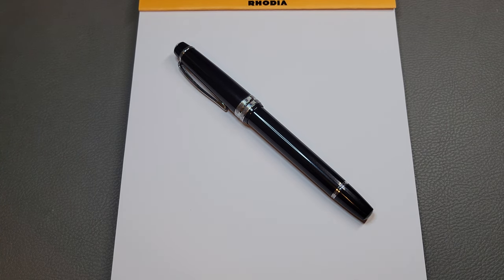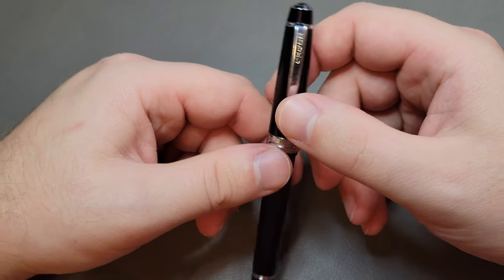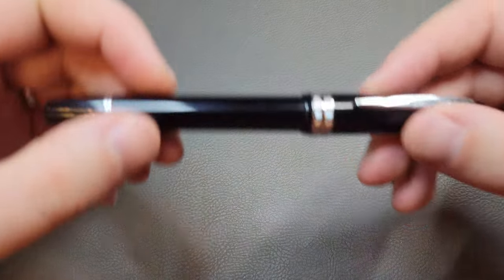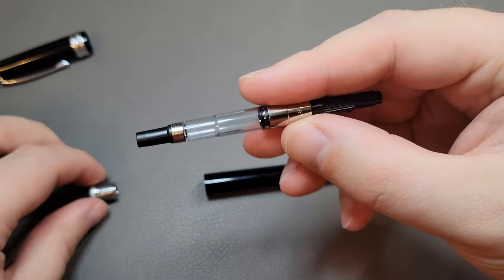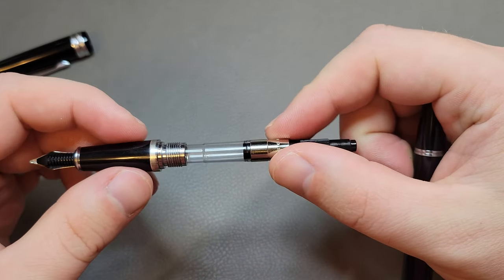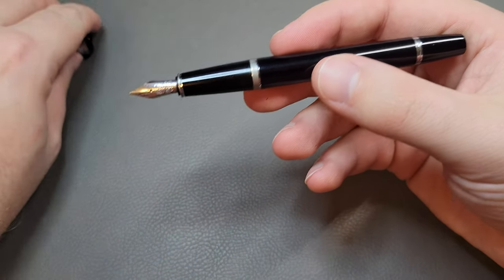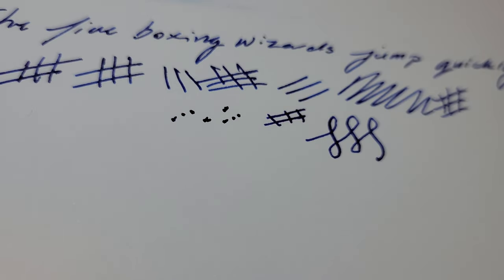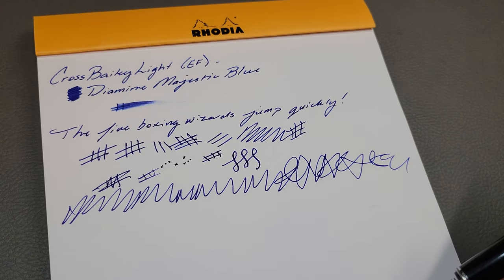Cross Bailey Light Fountain Pen Review - Best Beginner Option?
A review of the Cross Bailey Light fountain pen with a steel Extra Fine nib and Diamine Majestic Blue ink. I think this is one of, if not the, best beginner pens and can be picked up at your local big box office supply shop.